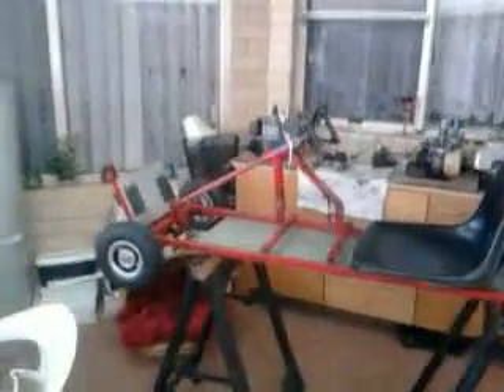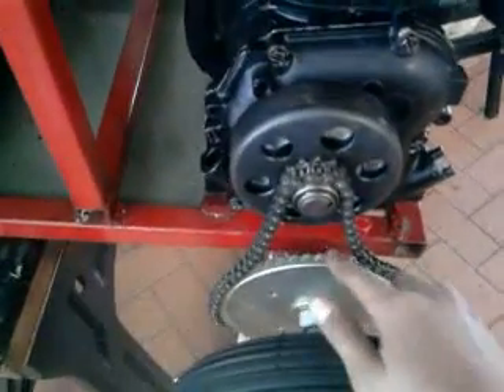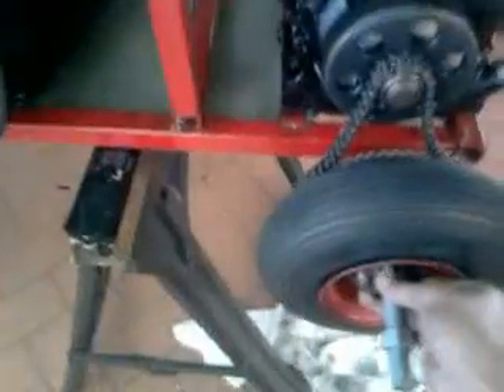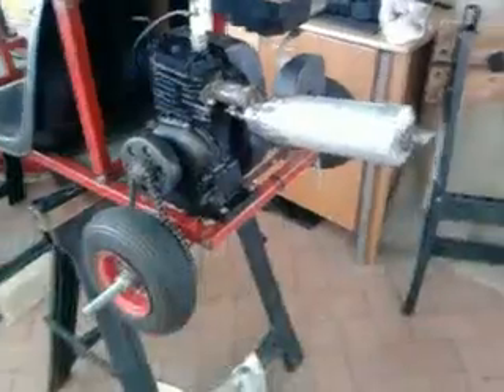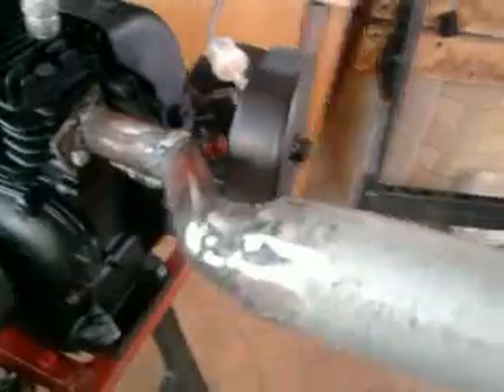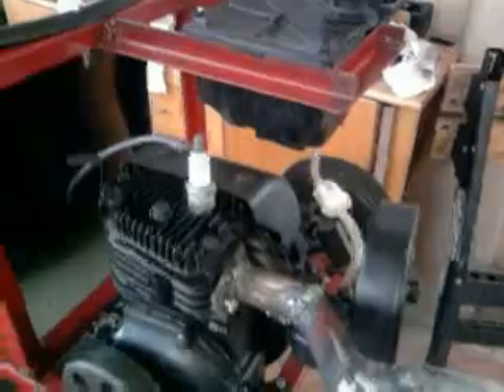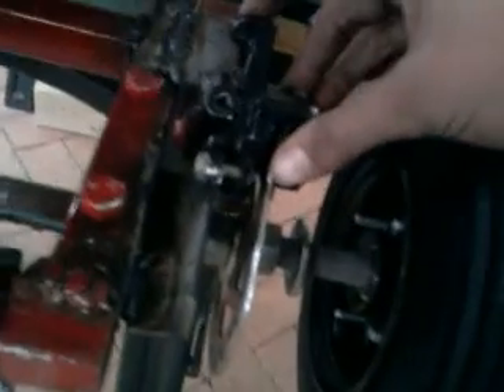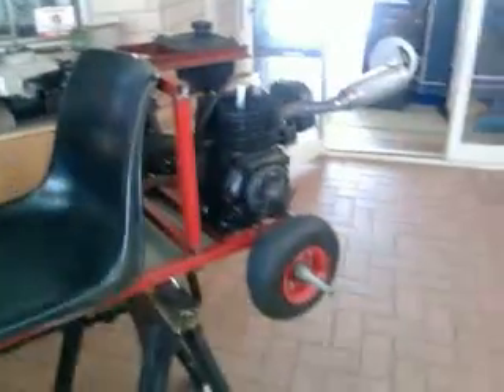Go-Kart Build Pt 14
I finally got the rear sprocket and attached the muffler (which is fully sick). Just building a gokart from a design I got off of google. I am open to new ideas so if you see me doing something wrong or you just have advice please tell me :)